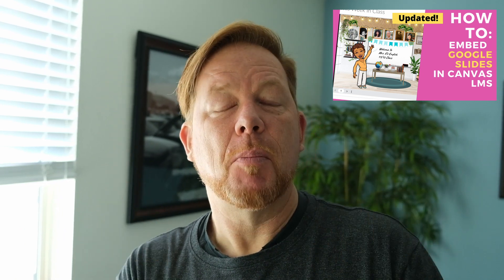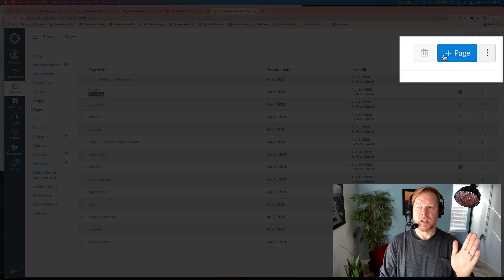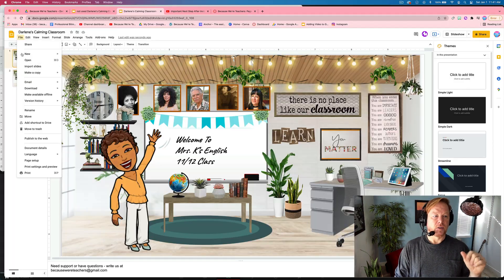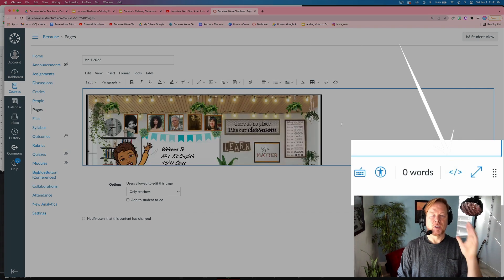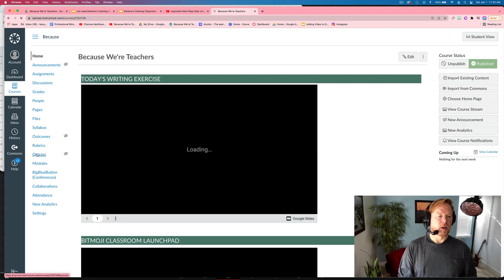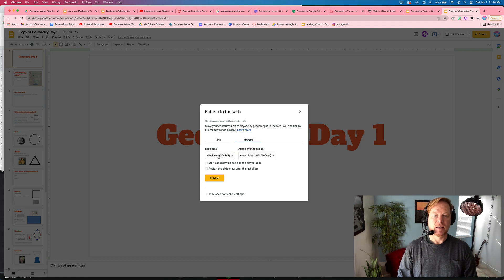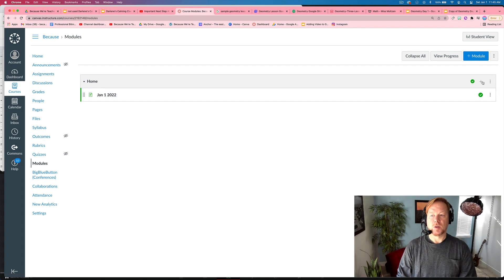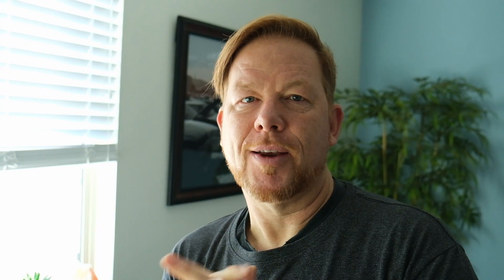How to Embed Google Slides in Canvas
In this video, we share how to embed Google Slides into your Canvas classroom. Here are the steps - or watch the video where you can follow along in our step by step tutorial:

1) open two tabs, tab 1 for your Google Slides and tab 2 for Canvas
2) in tab 1 - File - Publish to Web
3) Click "embed" and accept all the default settings, click ok
4) copy highlighted embed code
5) in tab 2, click Pages - view all pages - new page
6) add a title then toggle to the html editor (bottom right) and paste in your embed code
7) click save and publish

The Audio Technica headset, BPHS1
Focusrite Scarlett 2i2 audio interface
Macbook Pro laptop